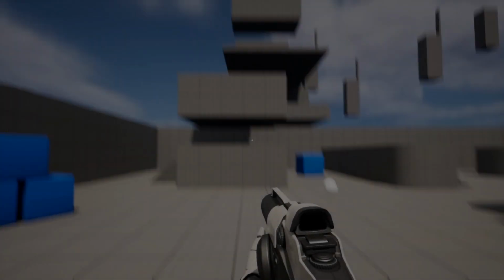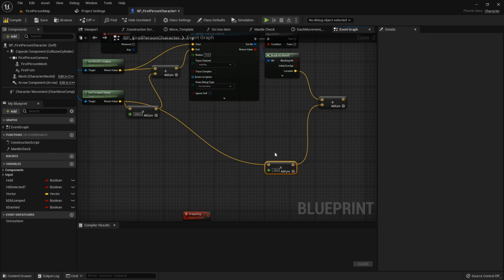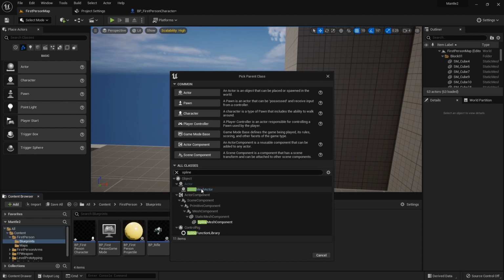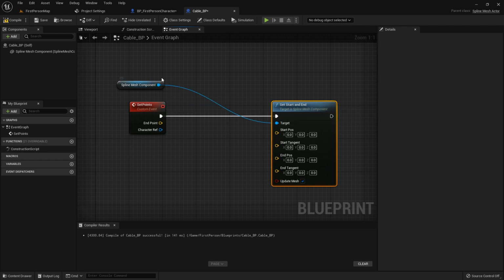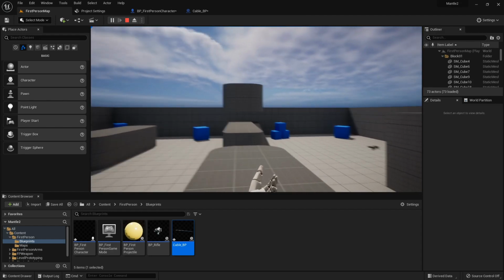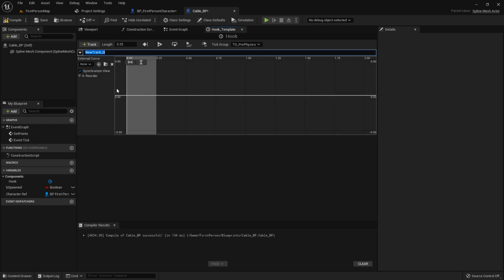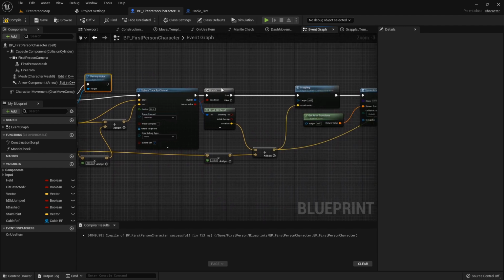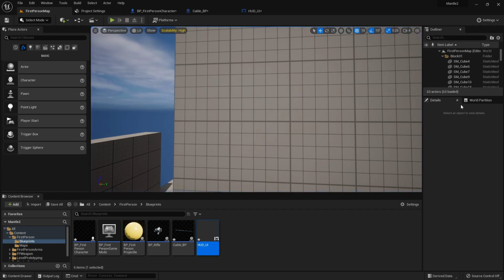Unreal Engine 5 Tutorial - Grappling Hook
Finally getting to the first part of the grappling hook, we'll set it up to help us get around our level and show how we can adjust spline points according to world space coordinates!

my wife helped me with the thumbnail XD i'm digging it.